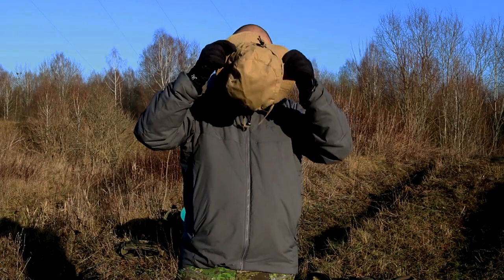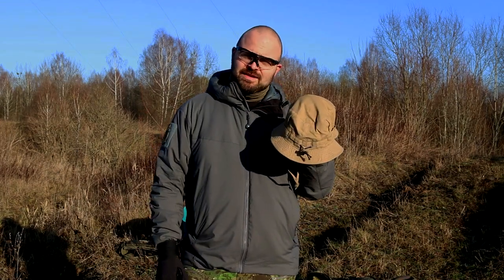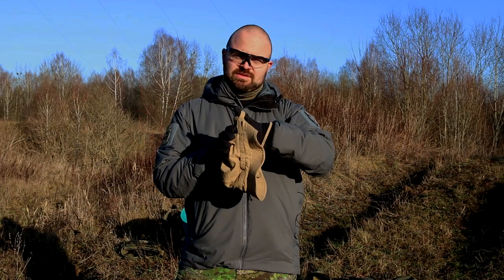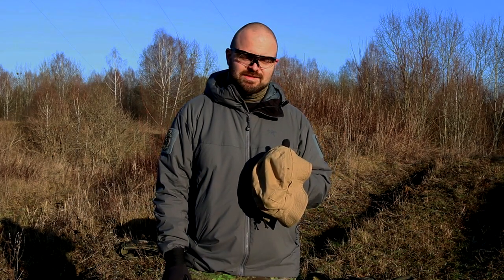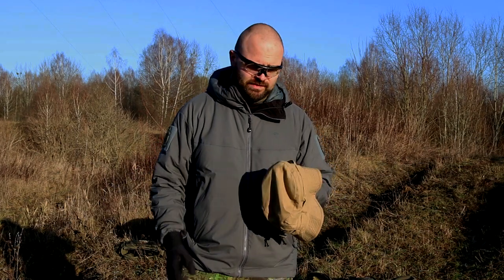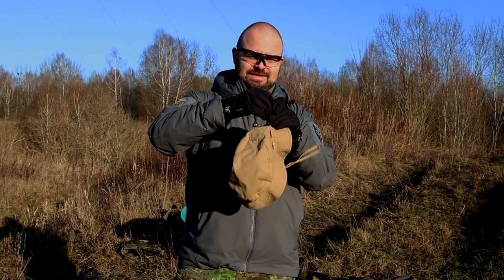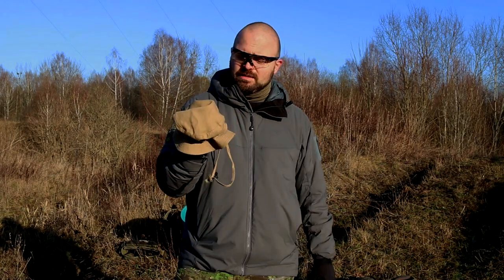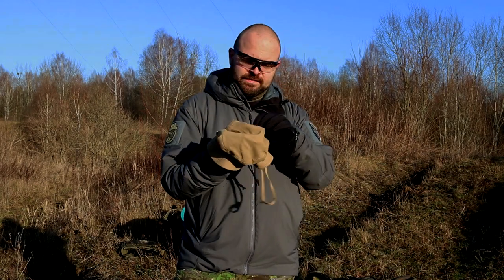SCDTV - Applied Orange Short Brim Boonie KRÓTKO O SPRZĘCIE Odcinek 1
Pierwszy odcinek nowej serii od SCDTV. KOS ( Krótko o Sprzęcie) będzie uzupełnieniem pisemnych recenzji, które będziecie mogli znaleźć na naszej stronie SCDTV.PL

Mamy nadzieję, że spodoba Wam się takie połączenie ruchomych obrazków, gdzie dość ogólnikowo podejdziemy do recenzowanej rzeczy. Jeśli będziecie chcieli dowiedzieć się czegoś więcej, kliknijcie na link poniżej, przejdźcie na naszą stronę, gdzie znajdziecie tekst oraz szczegółowe zdjęcia produktu.